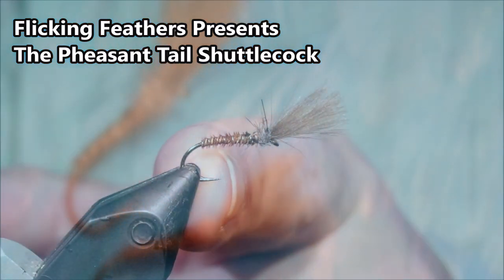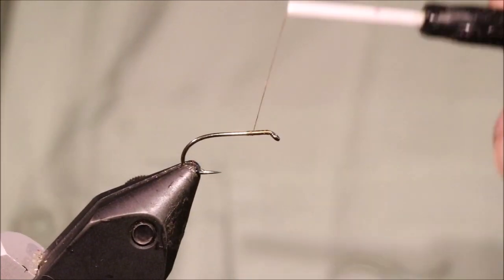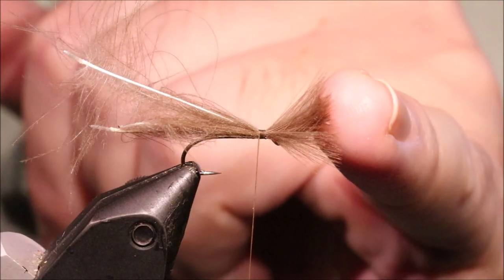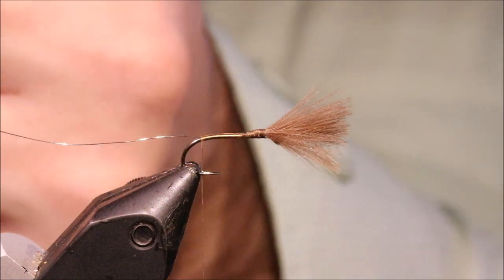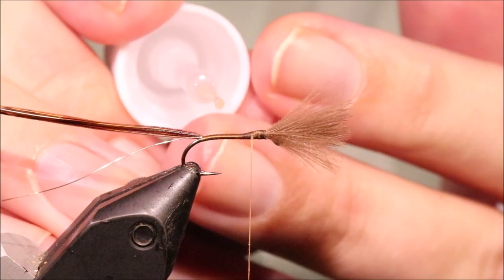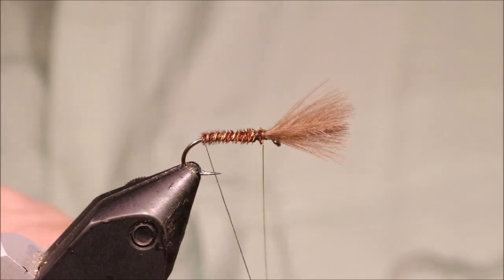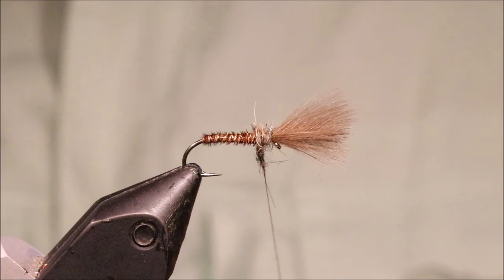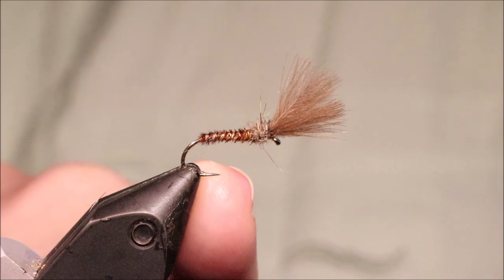Tying a Pheasant Tail Shuttlecock with Martyn White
The shuttlecock is one of the most popular still water dry flies with good reason.  This simple pheasant tail version is a great choice for picky fish feeding on buzzers and is generally best fished singly for quick casts to intercept risers.

Material list
Hook: Kamasan B170 size 10-16
Thread: Camel Uni 8/0
Wing: CDC
Abdomen: Pheasant tail fibers
Rib: Extra small ultra wire
Thorax: Hare's ear, squirrel or similar dubbing